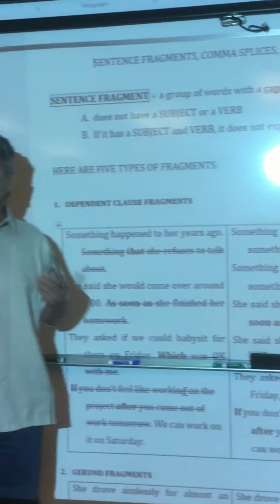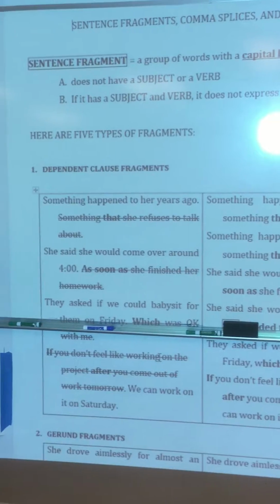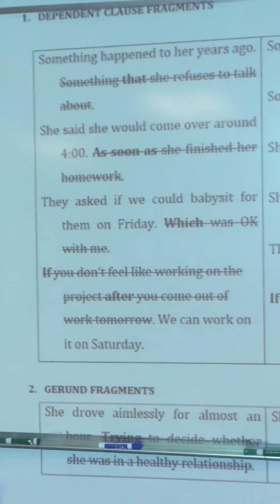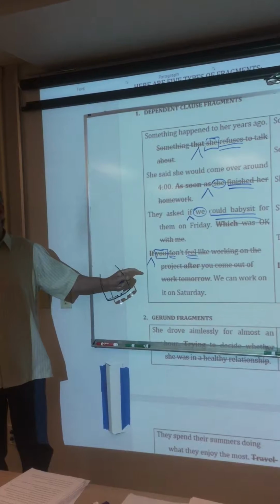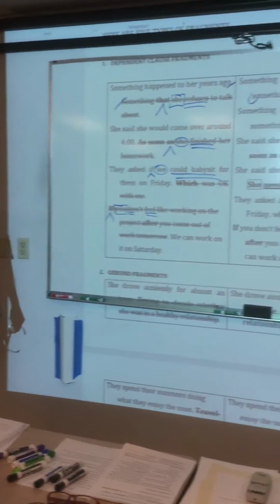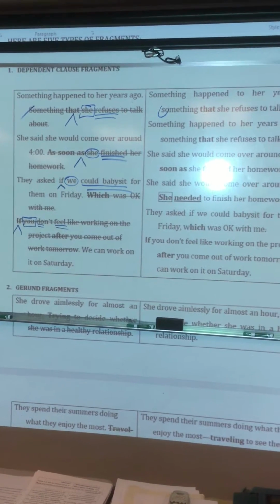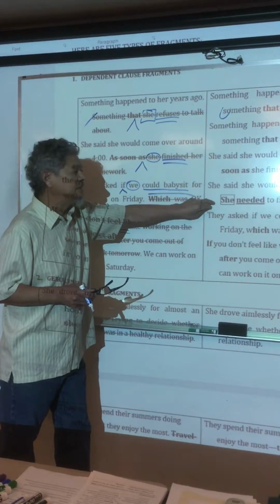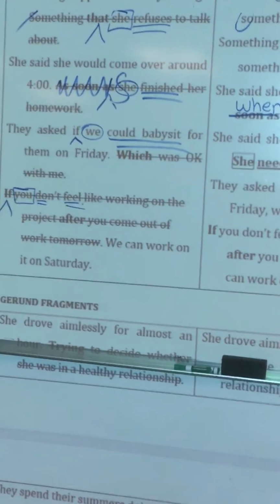SENTENCE FRAGMENTS, COMMA SPLICES, AND FUSED SENTENCES - PART 1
This video presents examples of SENTENCE FRAGMENTS, COMMA SPLICES, and FUSED SENTENCES and the different ways of correcting them